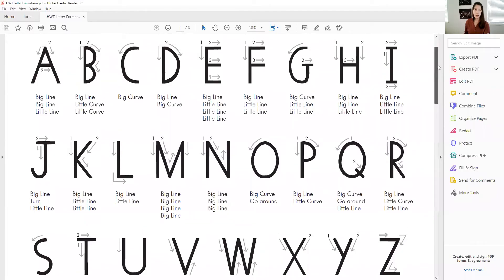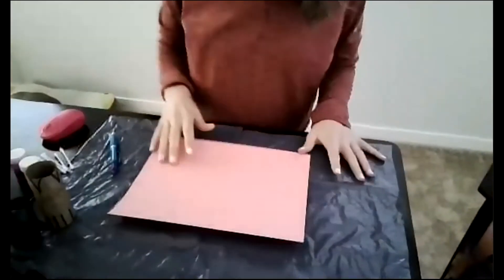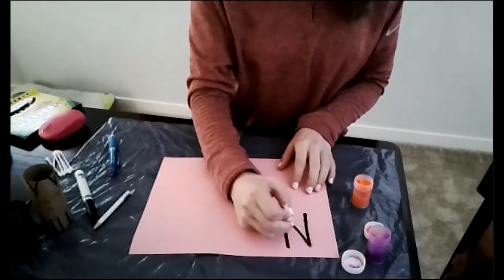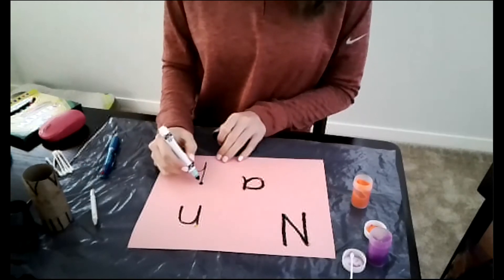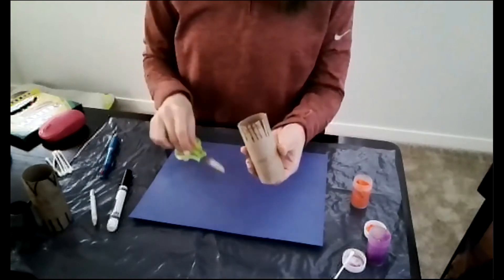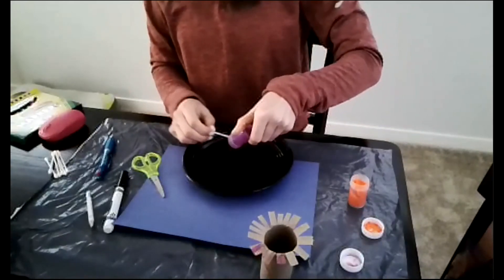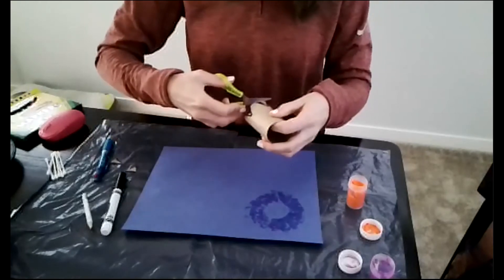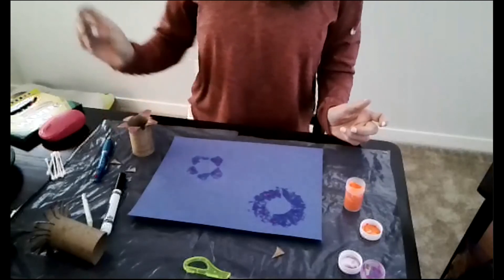Painting- Letters and Flowers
You'll need the following supplies:
-construction paper
-paint
-qtips or a paintbrush
-paper towel or toilet paper rolls

Parents: Demonstrate how to make a letter and have your child use a qtip or paintbrush to make paint dots over your demonstration in the correct sequence. (Remember: all letters start at the top)
-To make a flower stamp, draw lines (either straight lines or V shapes) on the edge of a toilet paper or paper towel roll. Have your child snip the lines and fold the "flower petals" back.